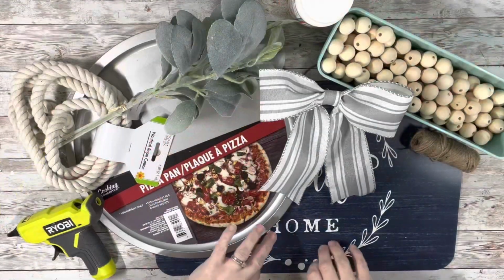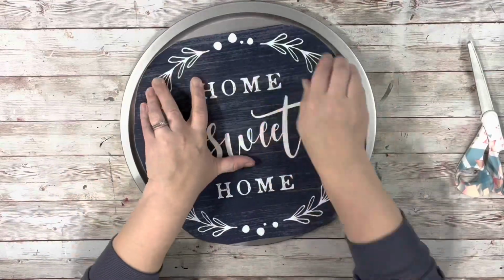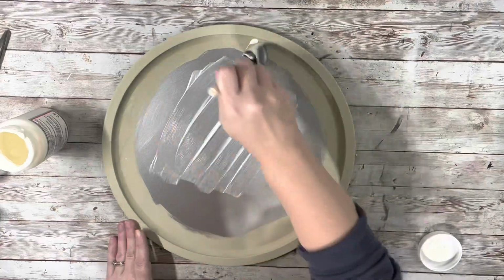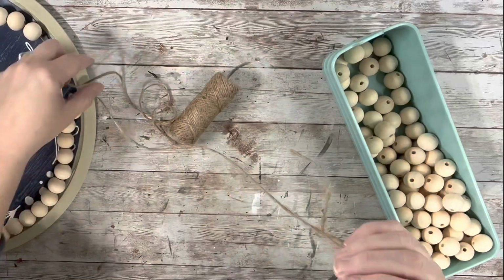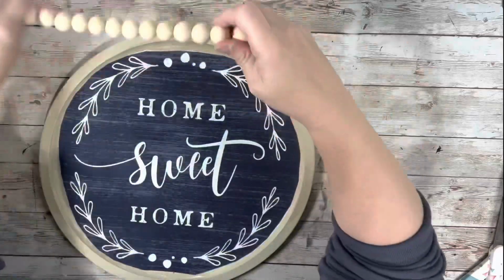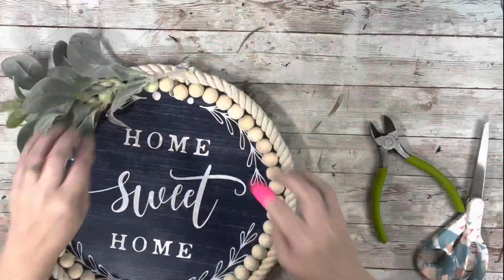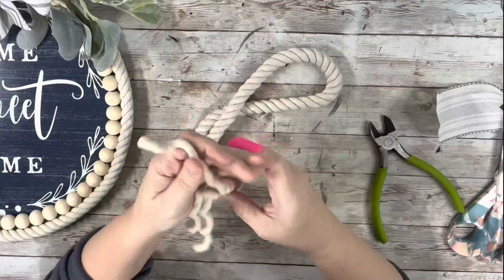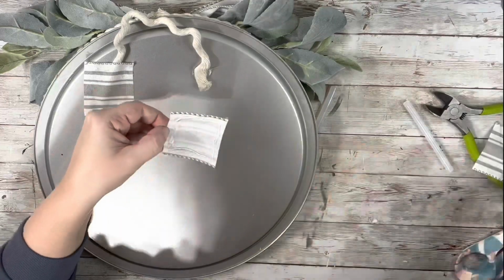DOLLAR TREE HOME DECOR DOOR HANGER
Super easy Dollar tree diy! Easy home decor on a budget! Looks great and very easy to make!